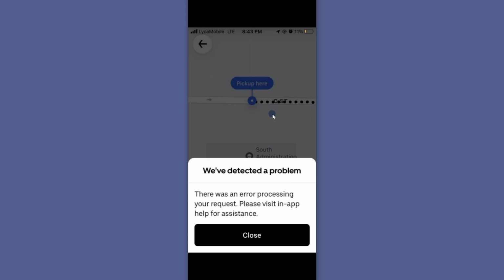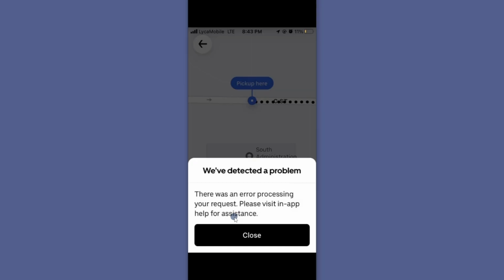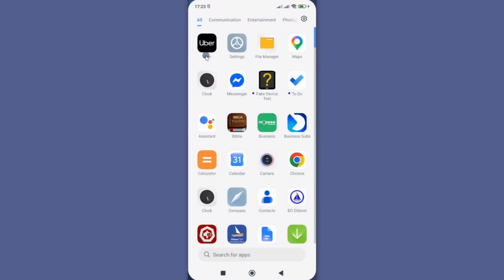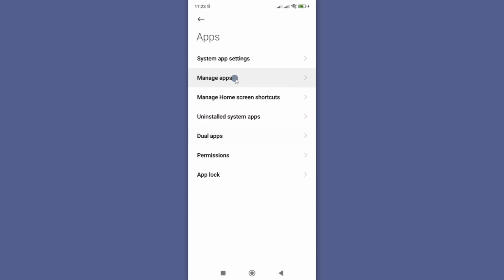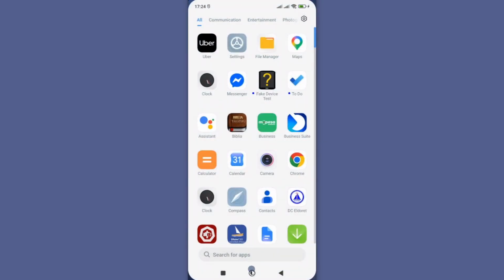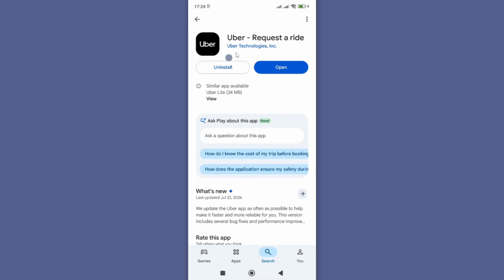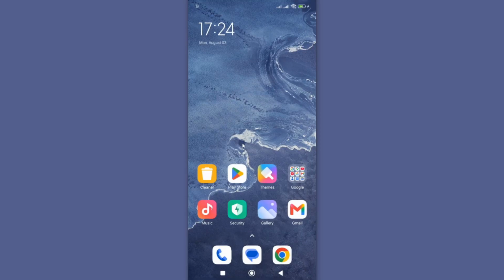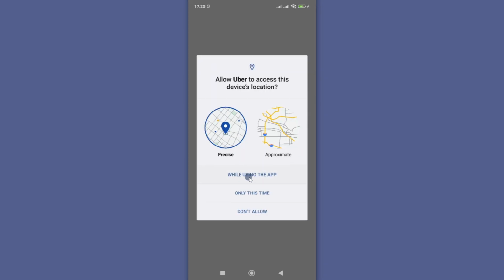How To Fix "We've Detected A Problem Error" On Your Uber App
In this video, you'll learn how to fix the "We've Detected a Problem" error on the Uber app quickly and easily. If Uber displays a "We've Detected a Problem" message and prevents you from using the app, booking rides, or accessing your account, this step-by-step guide will help you identify the possible causes and troubleshoot the issue.

📌 What you'll learn:

Common reasons for the "We've Detected a Problem" error on the Uber app
How to verify your account information
How to update the Uber app to the latest version
How to clear the Uber app cache and data (Android)
How to restart your smartphone and reopen the app
How to reinstall the Uber app if the issue persists
When to contact Uber Support for further assistance

Follow this simple tutorial to fix the "We've Detected a Problem" error and get back to booking rides or using Uber services without interruptions.

-How To Fix "Revolut Is Unavailable In Your Region At This Moment" Error On Revolute App